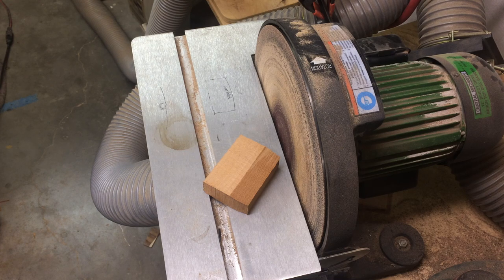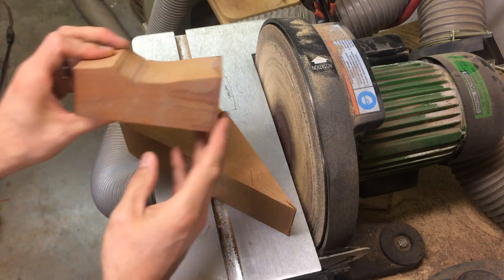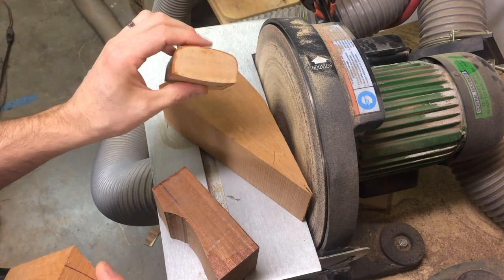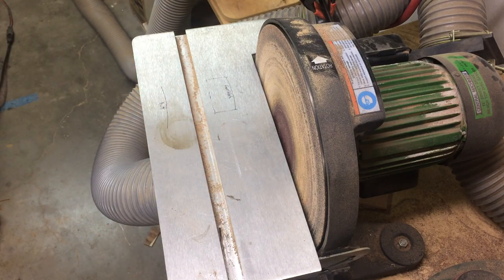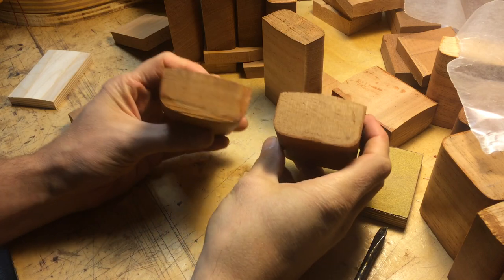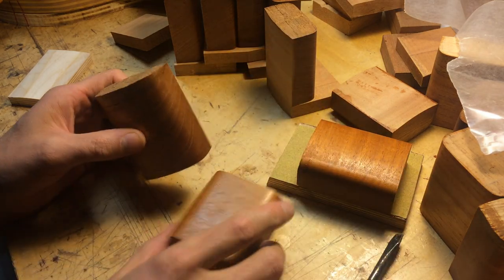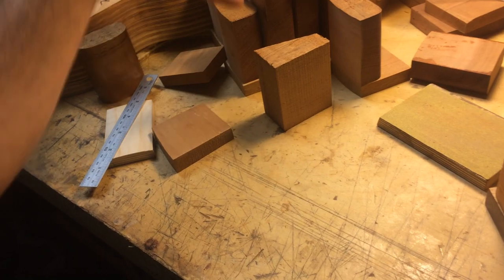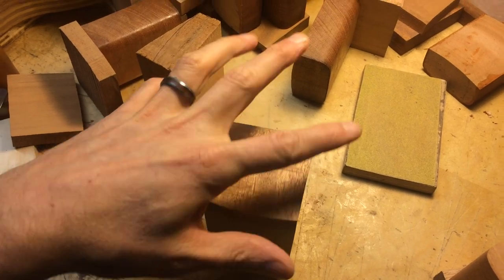Making and shaping head blocks for guitar and ukulele Beau Hannam Guitars and Ukuleles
In this video, I show you how I make head blocks for guitar and ukulele from wood scraps.
I also use an extension which I talk about in the video but it isn't essential to use one, but i do recommend it and that it butts up tight against the upper transverse brace. This strengthens the geometry of the instrument against string tension as it disperses this load across the upper bout  instead of just downward into the fingerboard end and sound hole- ie the weakest part of the entire instrument!

Guitars and ukes are always made with the block grain orientation horizontal, ie the same grain direction as the sides. On the other hand, violins, cellos etc spruce head/end blocks the grain are vertical. Which is better?- I actually think vertical makes more sense as it means that the side grain is at a right angle to the blocks which ads strength. Having said that, I still make blocks with the grain horizontal (so it follows the side grain). I guess both are totally fine as there is more guitars in the world then violins and with that many guitars with blocks with horizontal grain, any inherent problems would have presented itself.

Other important points-
1- Make the head block and extension wider than the fingerboard to minimise cracks.

2- Splay/angle the extention so its edges cross a decent number of grain lines to minimise cracks along this area.

3- The sides of the neck block are end grain (which get shellacked), the extension is the opposite of that.

4- Don't worry about adhesion issues with the extension end grain as at least 1/3 to 1/2 of it will be routed away for mortise/tenon or dovetail neck joint.

5- These neck blocks are mahogany and spanish cedar- both are great materials for head blocks. I try to match a mahogany head block with a mahogany extension, but its not essential- I don't worry about it too much- the only concern is aesthetics.

6- I forgot to mention it, but for end blocks, the best material is best quality birch ply- light and very very strong which is what you want incase a pickup is ever installed as you have to drill a 1/2" hole into it which really weakens a solid wood end block.

7- As I mention in the video, the shape of the inside front of the block (as seen through the sound hole) is up to your own needs and aesthetics.